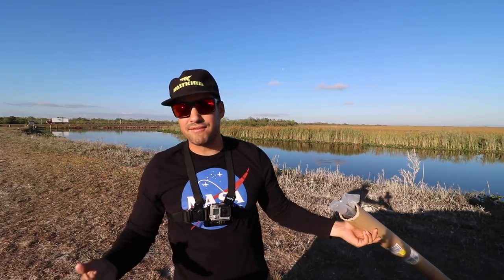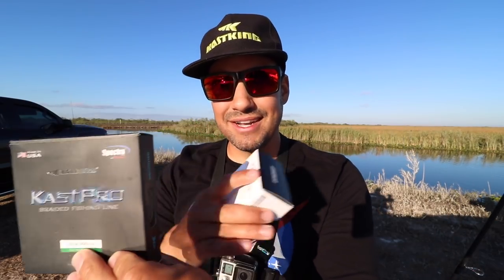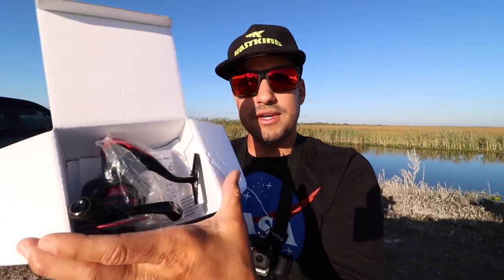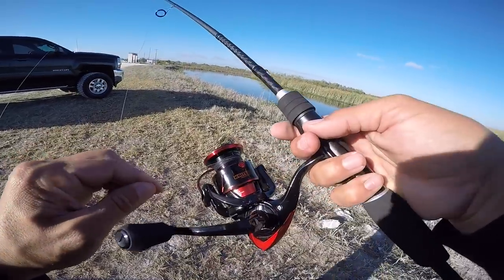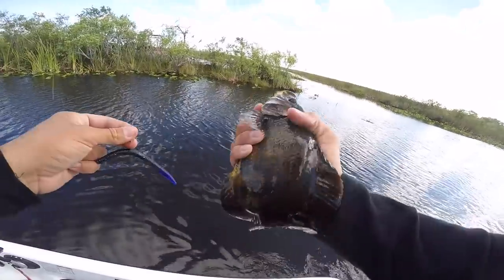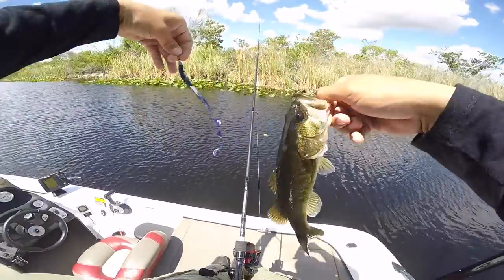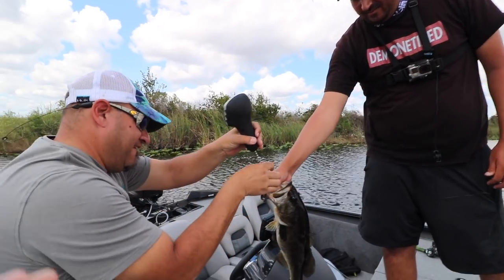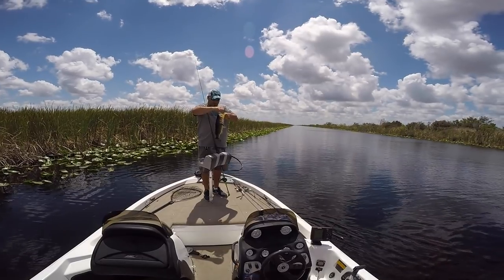KASTKING Sharky III 2000 Combo (REVIEW) Everglades Unboxing Catching Fish Amazing!!!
Hey everyone today we got a Kastking Sharky III Combo to review! I wanted to try something different so I went to the Florida Everglades to do and Unboxing and setup of the new Spinning reel combo.

Your free stock is waiting for you! Join Robinhood and we'll both get a stock like Apple, Ford, or Facebook for free.

My Fishing Gear:
*Kastking Sharky III Spinning Reel
*KastKing stealth Baitcaster
*KastKing Speed demon Baitcaster
*KastKing Assassin Baitcaster
*KastKing KastPro Braided Fishing Line
*KastKing Kodiak Spinning Reel
*KastKing Perigee II Fishing Rod

Where I get my baits:
One Stop Marine/ MadJuicy Baits

My Camera Gear:

Canon T6i Rebel Creator Edition
Rode VideoMicro
GoPro Hero 4 Silver
GoPro Hero 4 Black
Movo GM100 Mic (Chesty)